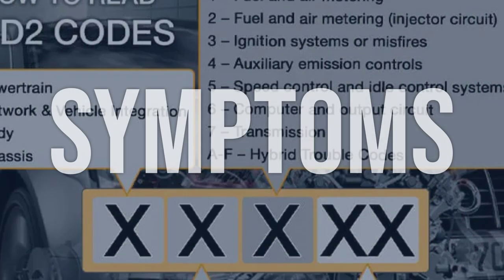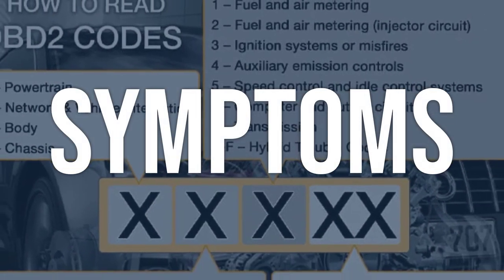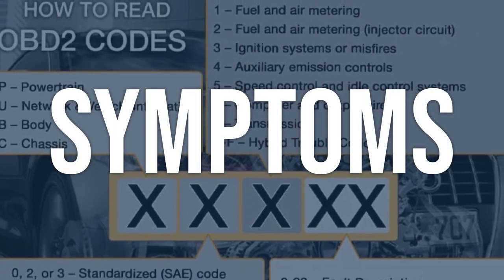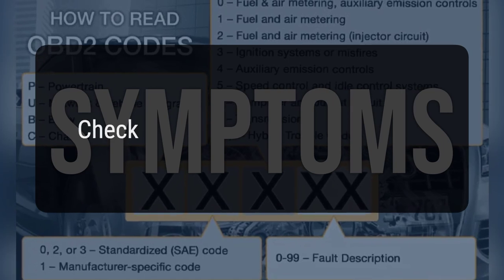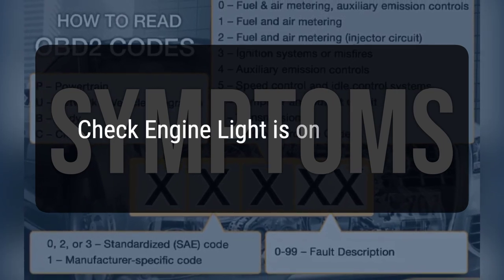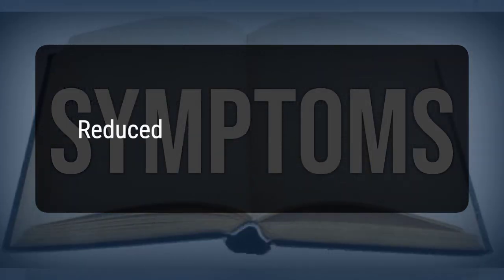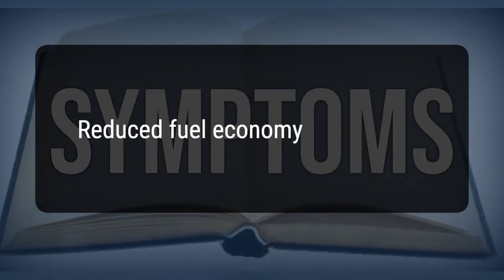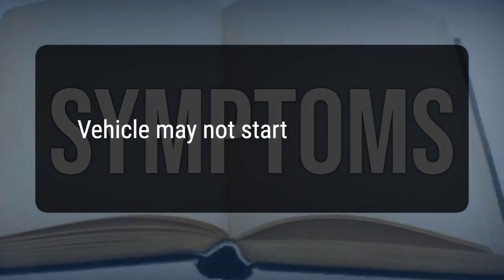How to Diagnose and Fix P0ABA Engine Code - OBD II Trouble Code Explain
The OBD-II fault code P0ABA means there is a problem with the Hybrid Battery Pack Voltage Sense 'A' Circuit. This circuit monitors the available voltage for each cell group in the battery pack.
96d2